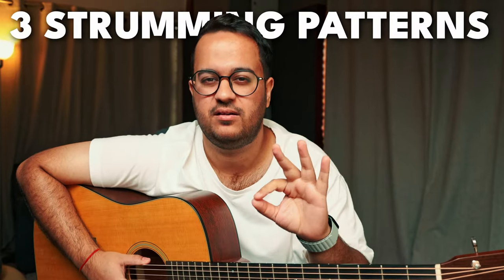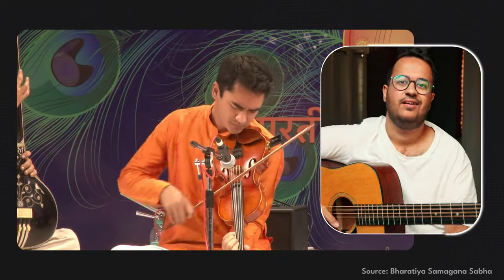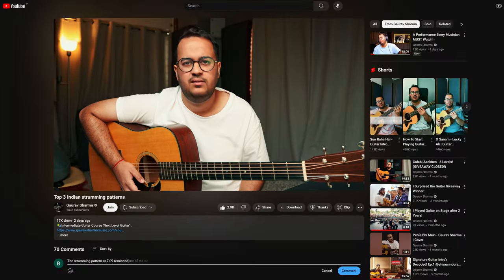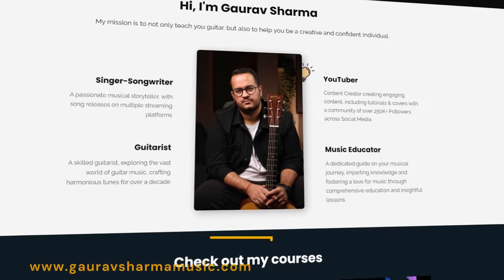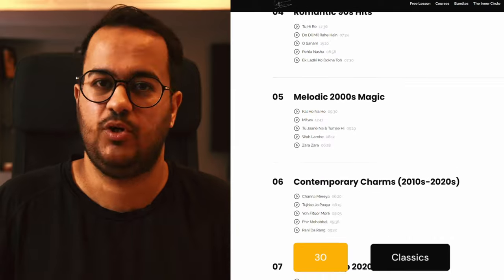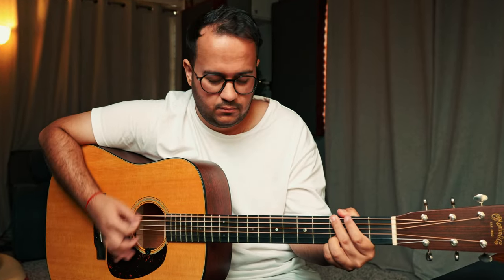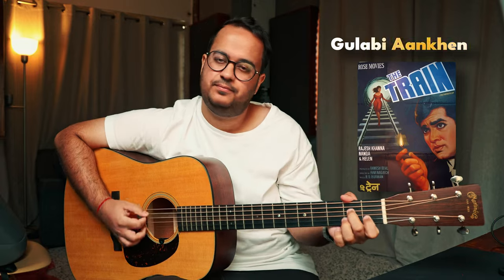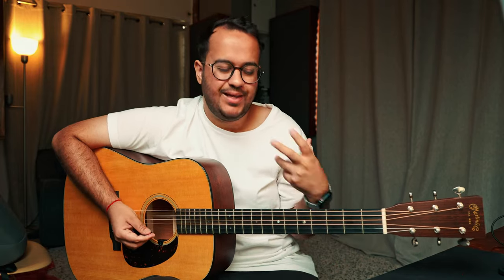Top 3 Indian Strumming Patterns!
My Gear :
🔈 Audient Audio Interface
🎙️ Rode NT-1A Mic
🎤 Rode Video Mic Go II Mic
📸 Canon R6 Mark II Camera
🎥 Canon RF 24-105 USM Lens
📷 Canon R7 With Kit Lens
🤳🏼 Camera Tripod
💡 Godox Video Light

Timestamps :
00:00 Intro
01:20 Pattern 1
03:46 Courses!
04:07 Pattern 2
07:08 Pattern 3
09:30 Thanks for Watching!